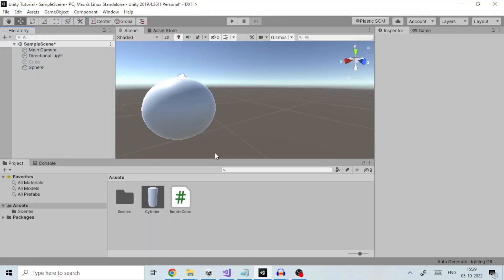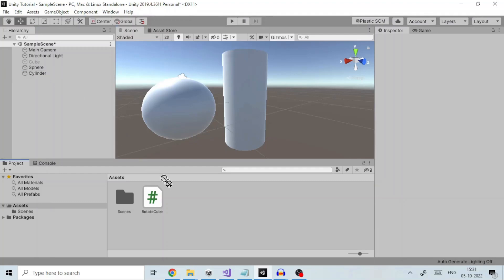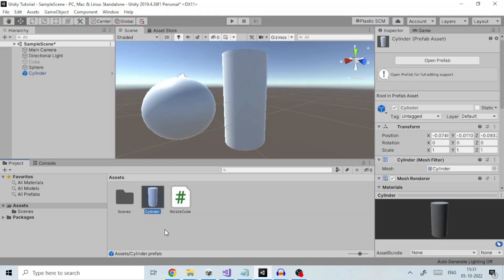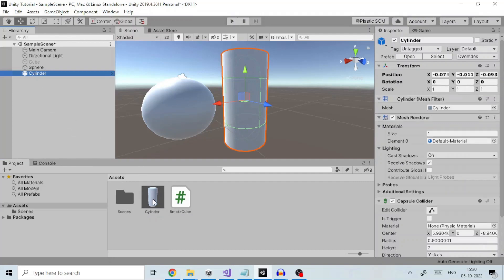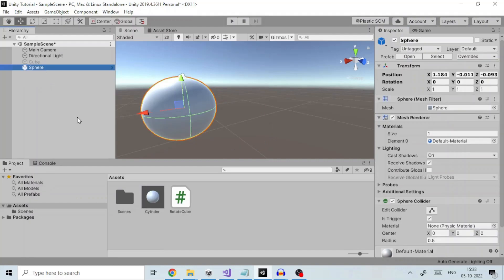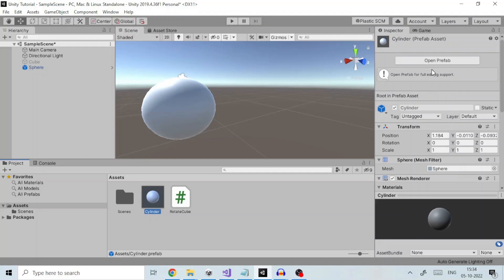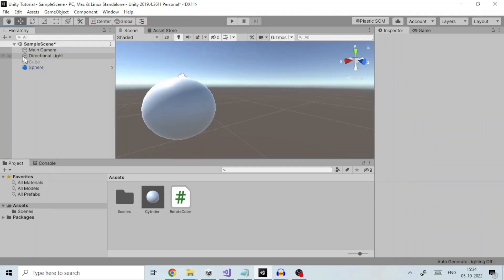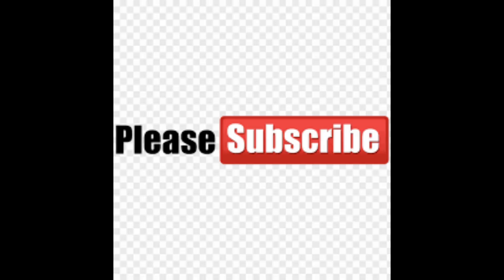Unity 3D Prefabs - Usage, Creation and Editing a Prefab from its Instances (In Brief with Steps)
In this brief tutorial, you’ll learn how to work with prefabs and the new prefab editing workflow including its Concept, Usage, Creation and Editing a Prefab from its Instances.